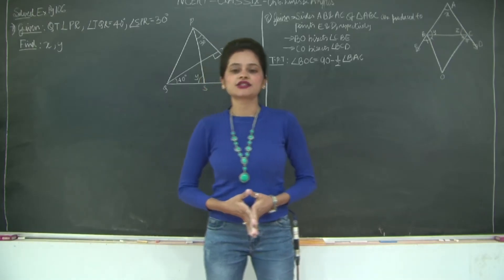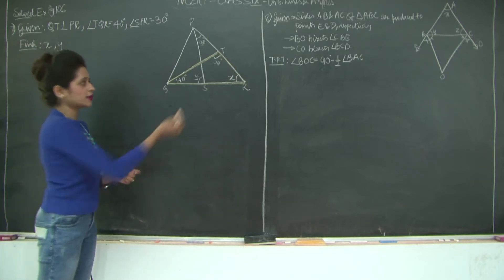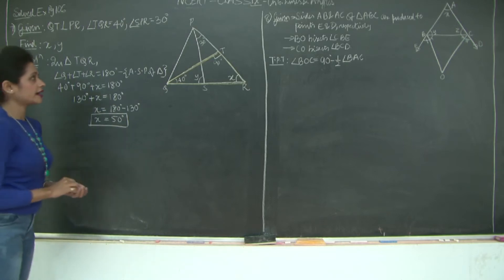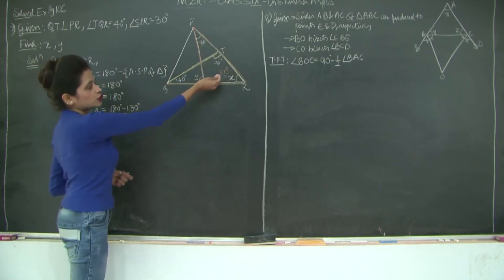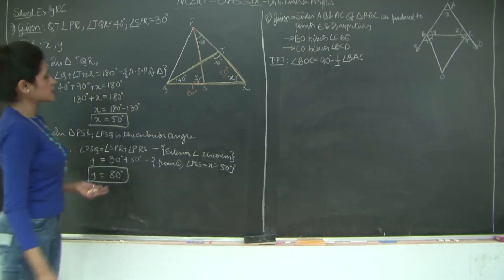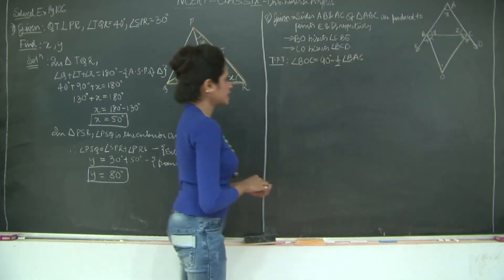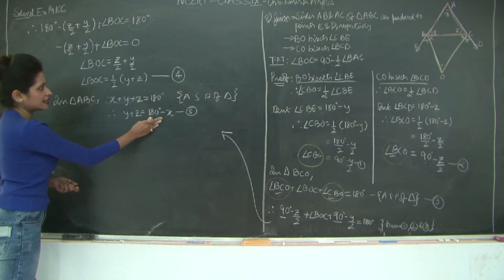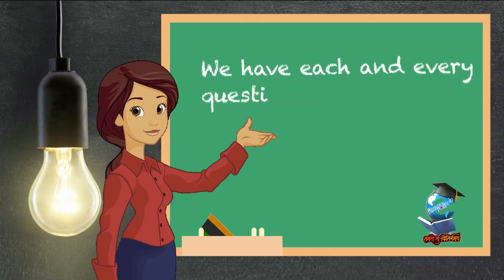CBSE | CLASS 9 | MATHS | CHAPTER 6 | LINES AND ANGLES | Solved Eg. 7 & 8 | Page 106-107